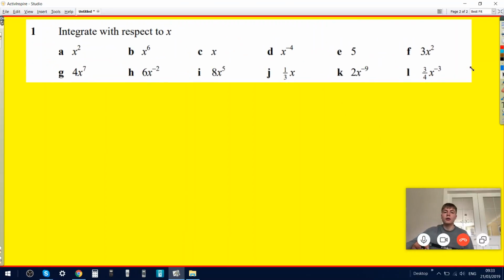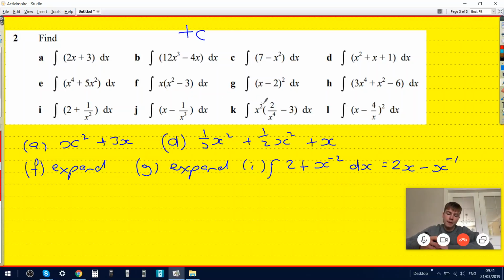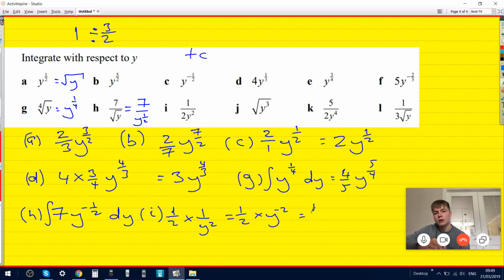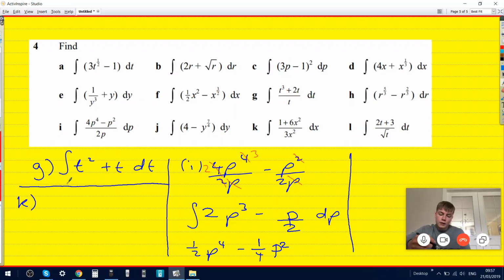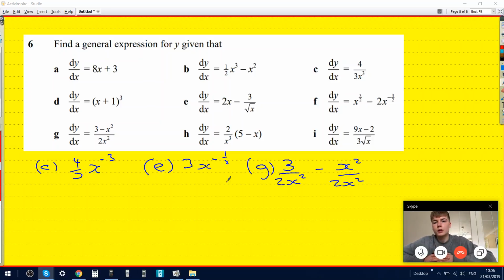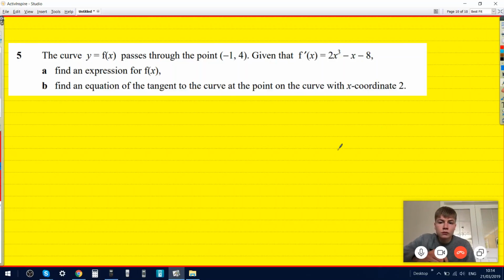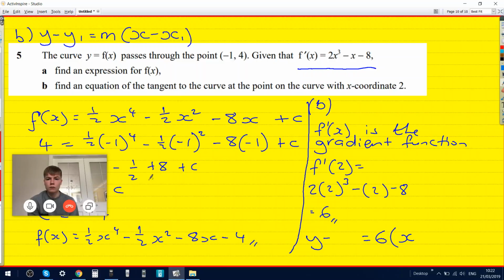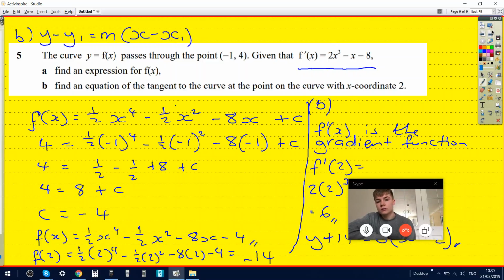Conall - Integration - Year 1 AS Level - 21.3.19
Year 1 A-Level AS Level